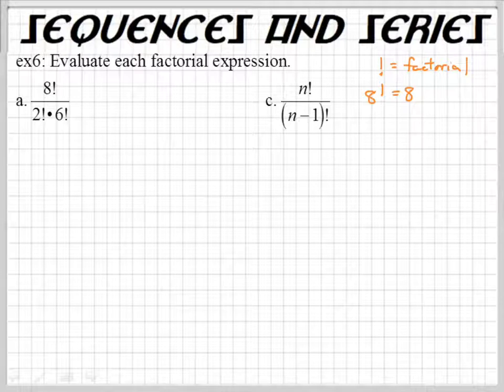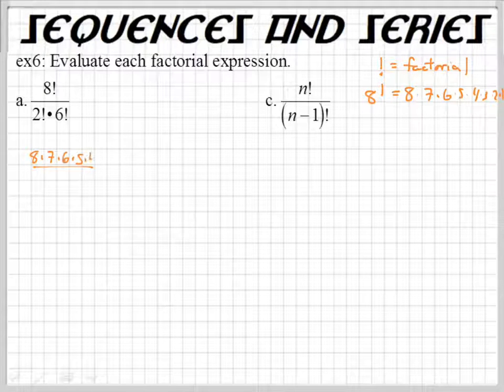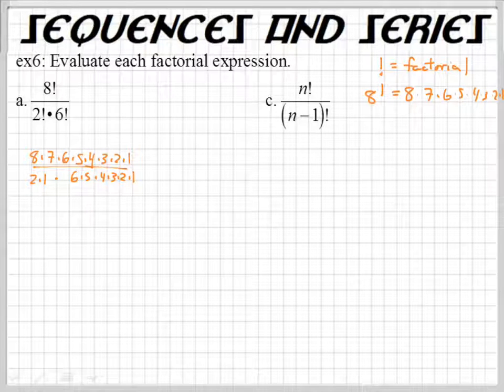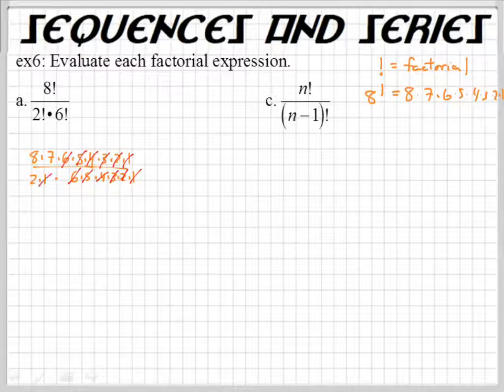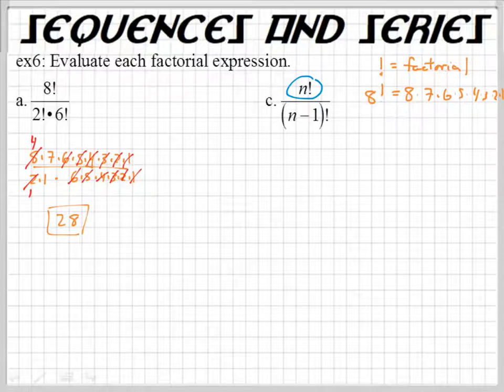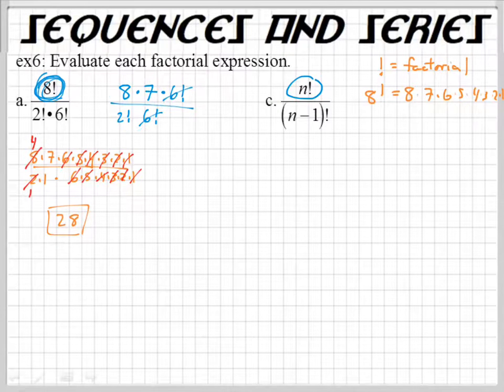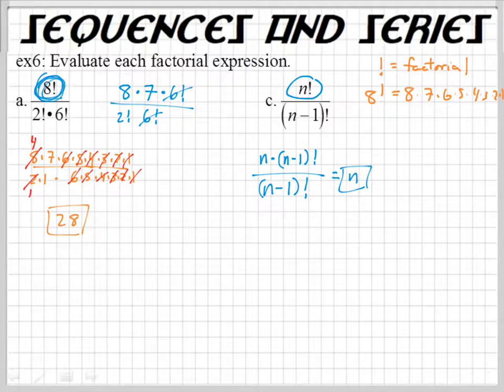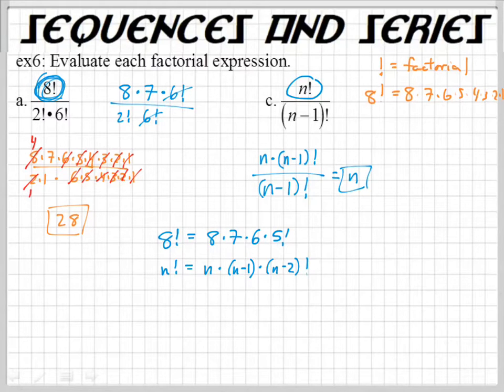Simplifying factorial expressions